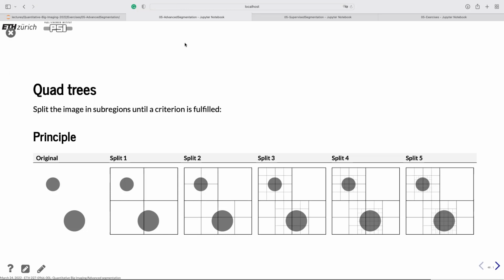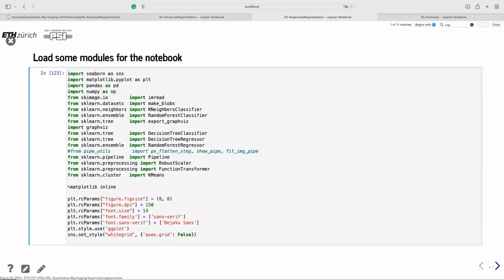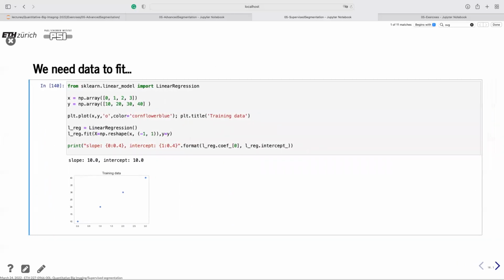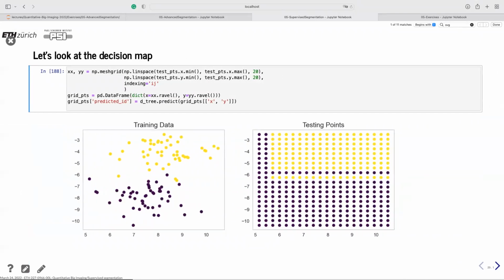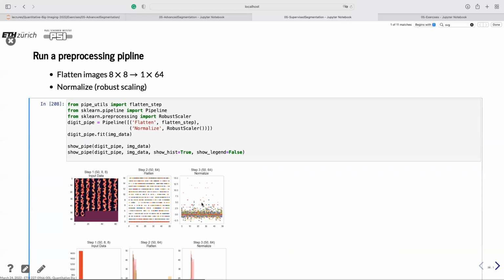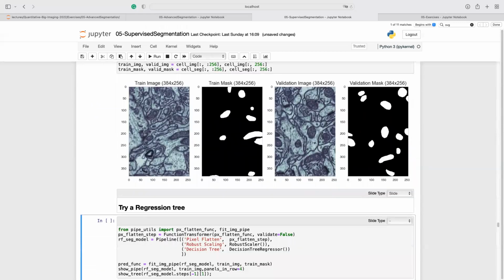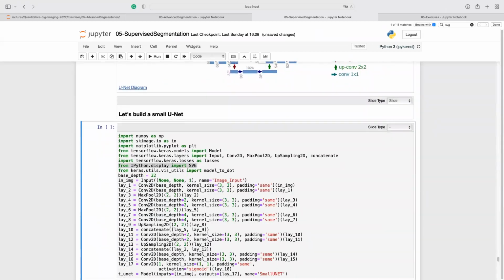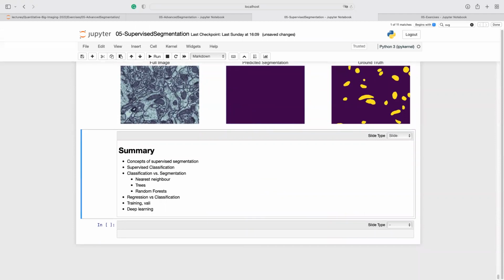QBI 2022 Lecture 5 - Part 2: Supervised segmentation